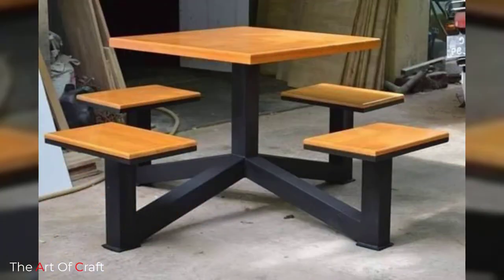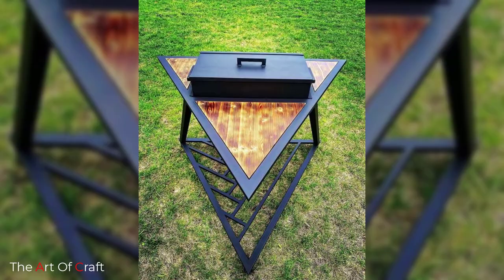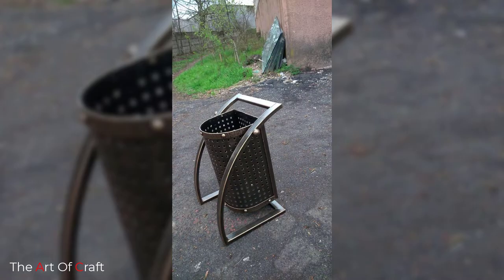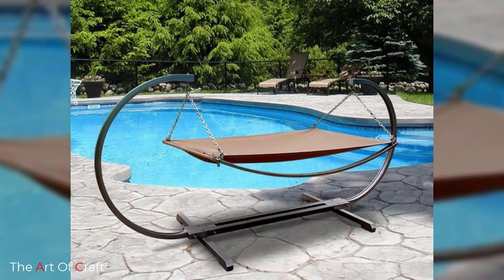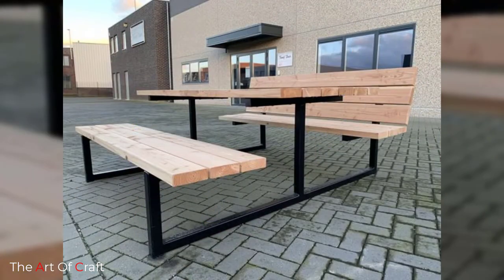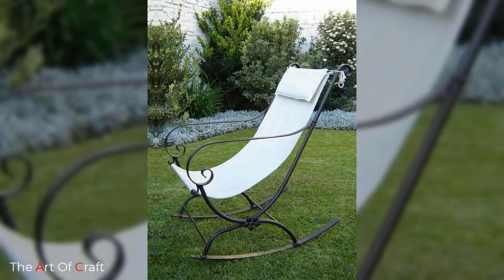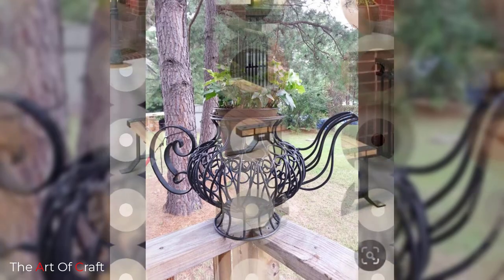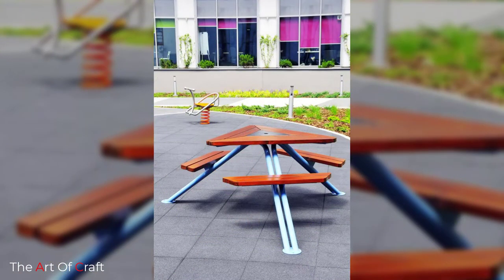90+ Outdoor Metal Furniture Ideas 2023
Using metal outdoor furniture in your backyard can provide you lot of benefits. But before you choosing metal furniture, there are a few things that you want to consider. Here are a few of the pros and cons of using metal outdoor furniture.